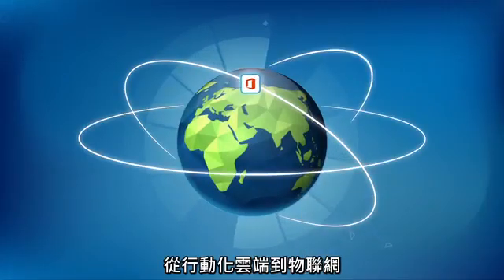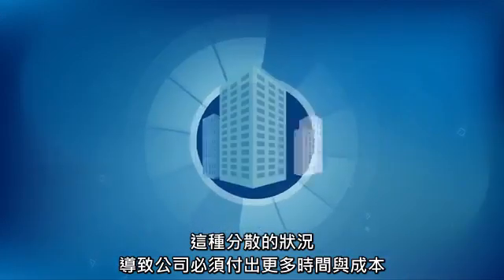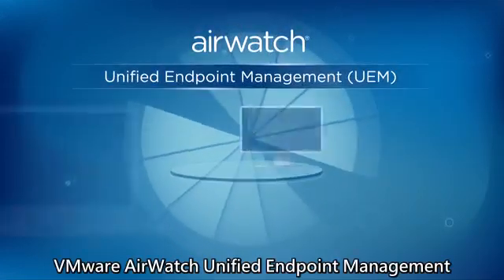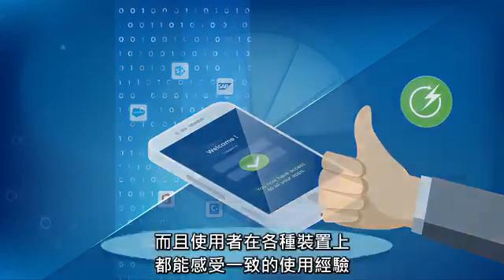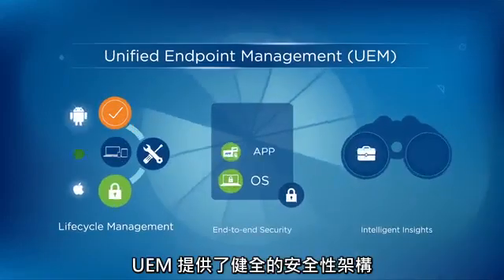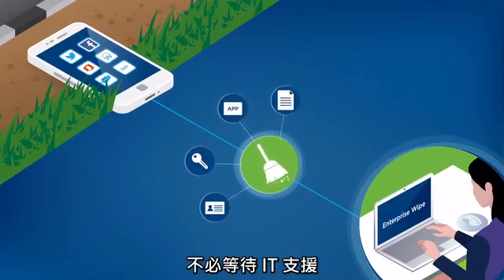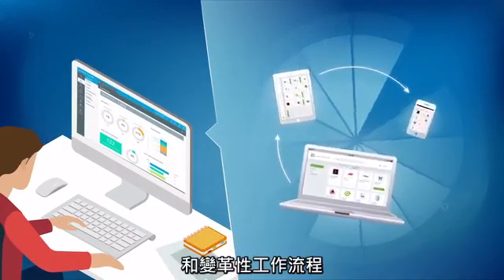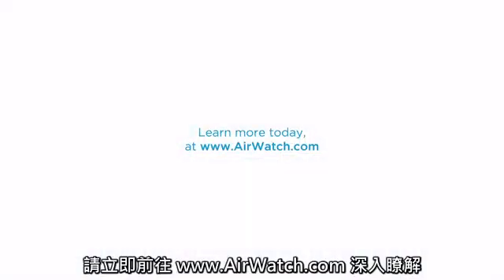VMware Workspace ONE UEM_採用 VMware AirWatch 技術的 Workspace ONE 統一端點管理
運用統一端點管理 (UEM) 管理每個裝置和使用情境
在包括桌面平台、行動裝置、耐用型裝置與物聯網在內的所有端點上實施現代化的 OTA 技術管理，以降低成本並提升安全性，同時在每個層級實施採用 VMware AirWatch 技術的 Workspace ONE UEM，以確保企業安全性。